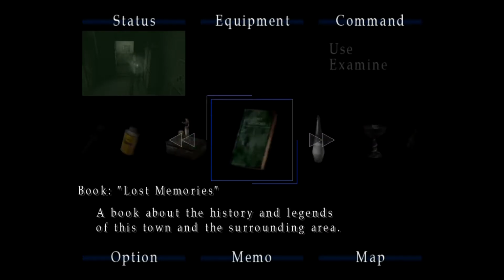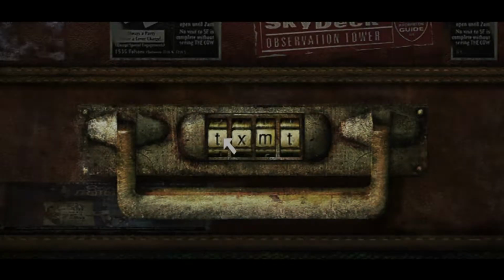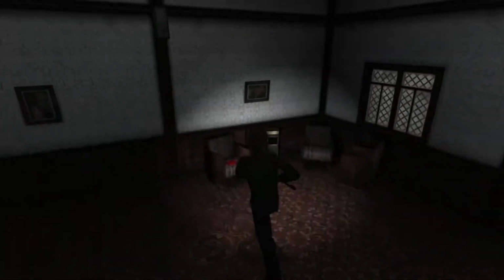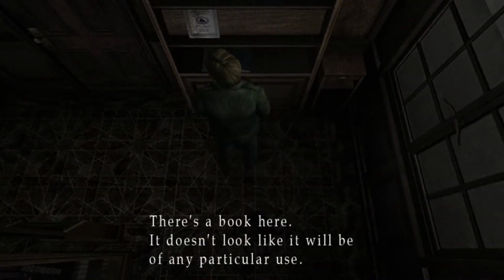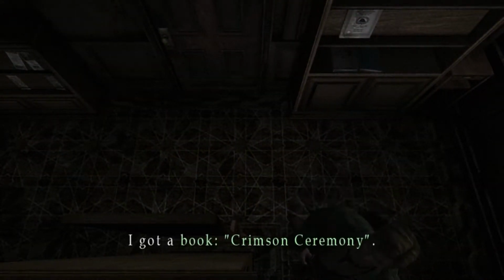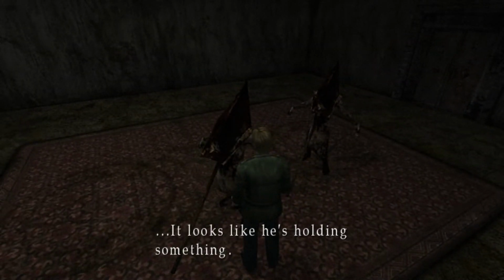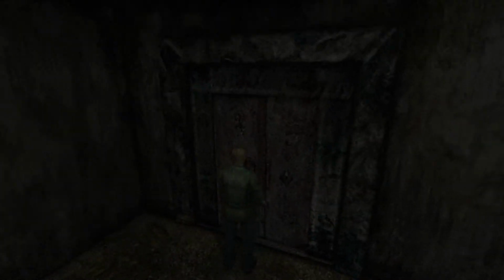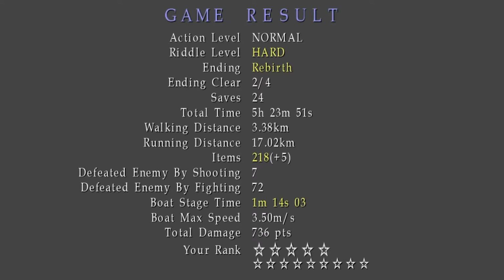Silent Hill 2: Happy's Trip through the Fog - Part 7 (Ending)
Out of the Fog!

This episode, Happy survives his trip and rambles on and on about metaphors and hidden game mechanics.